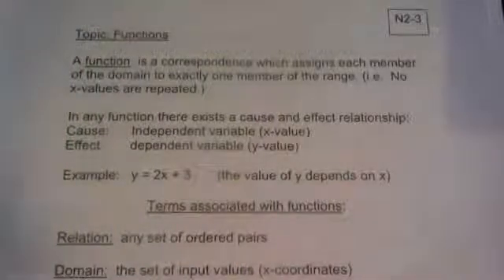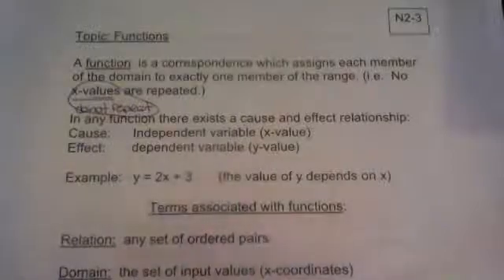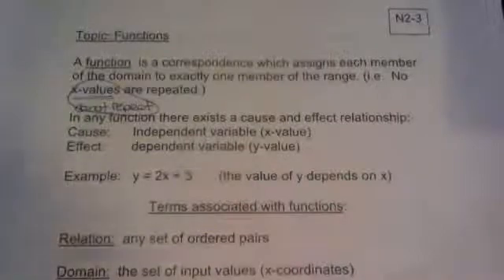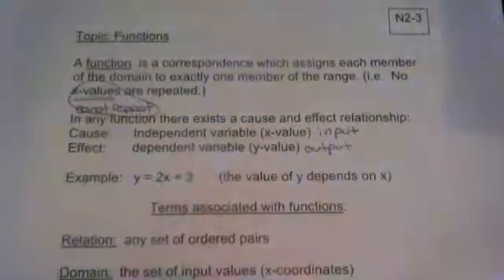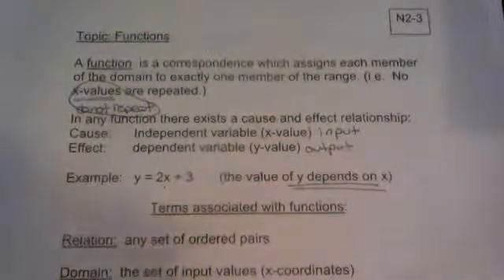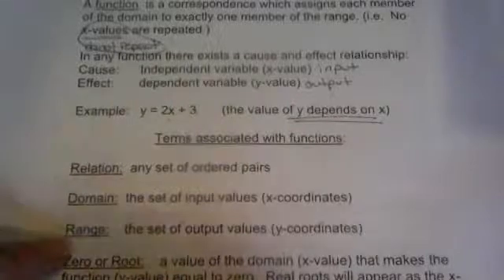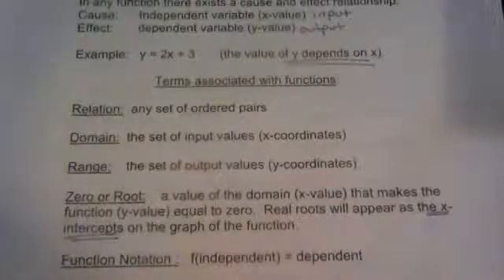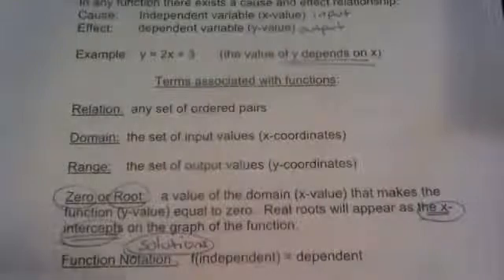N 2-3A Functions